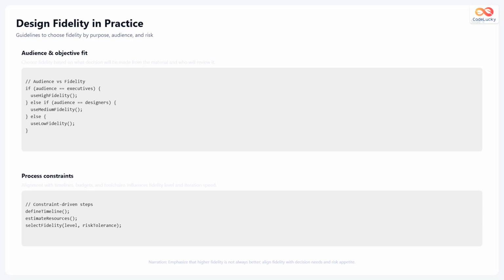Design Fidelity for Beginners: Product Management Guide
🚀 New to product management? This beginner-friendly video breaks down design fidelity step by step!

Learn why fidelity matters in real projects, master key terms, avoid common beginner mistakes, and see practical examples that make concepts stick. Perfect for anyone starting their PM journey who wants clear explanations without overwhelming details.

From introduction to actionable takeaways, each slide builds your confidence with simple language and logical progression. Pause, rewind, and master fidelity decisions at your own pace!

Ideal for aspiring product managers, designers, and anyone curious about design workflows. 💡

Chapters:
00:00 - Introduction To The Topic
00:23 - Why This Topic Matters
00:52 - Key Terms And Basic Ideas
01:22 - Step By Step Process Overview
01:55 - Common Mistakes Beginners Make
02:31 - Practical Example To Build Intuition
03:08 - Putting The Ideas Together
03:38 - Summary And Next Steps
04:12 - Outro